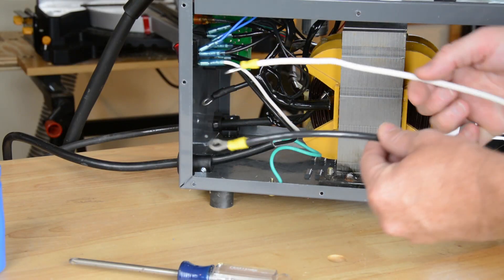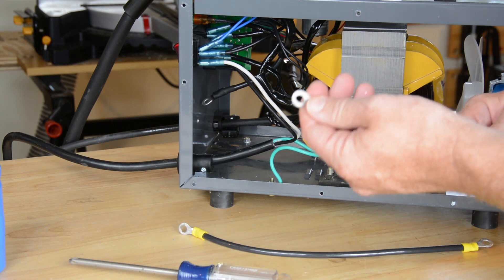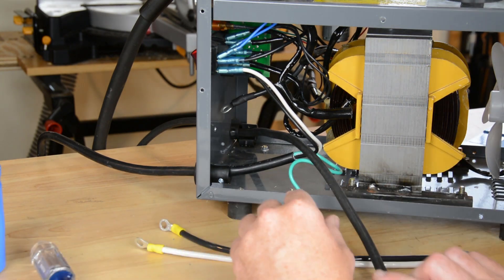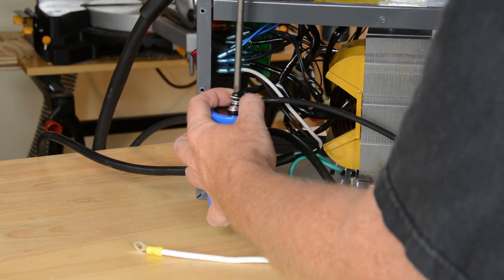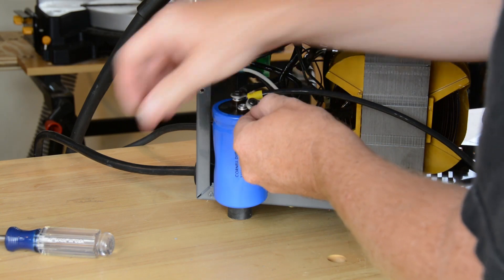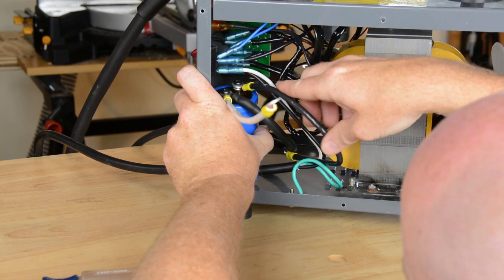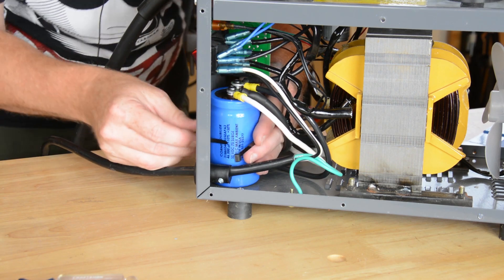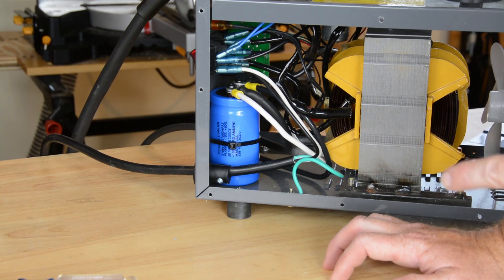Advanced Harbor Freight 90 AMP Welder Mods 05